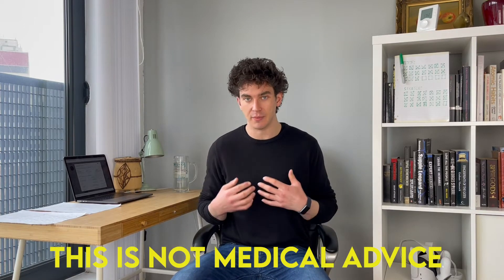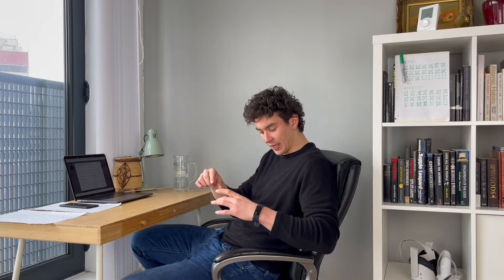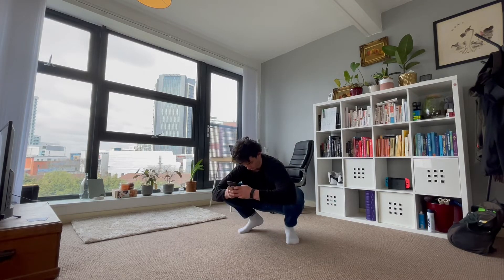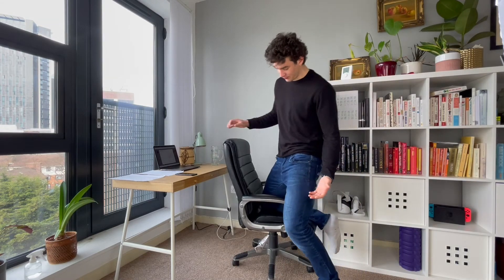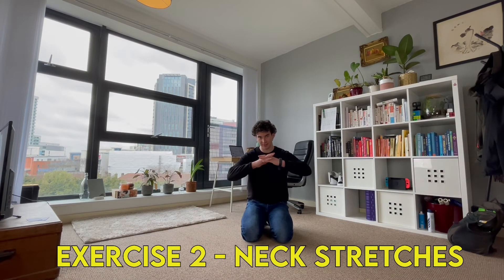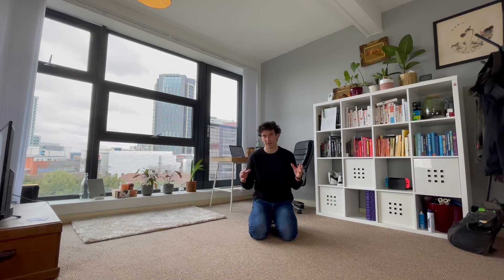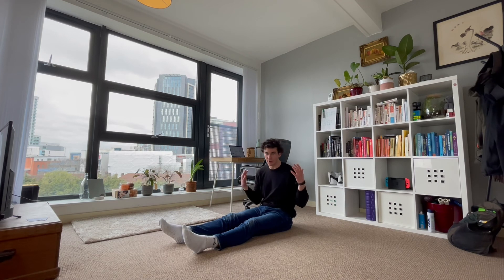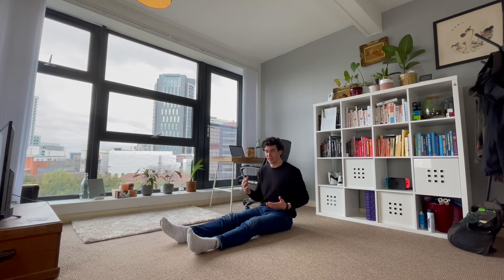Protech Your Neck - Save your Spine while working in Tech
Learn how to protect your neck & back while working on the computer all day. Stop niggling injuries, have better posture and a all round better time.

I am working on a short talk for tech conferences and this is the first draft of it in video form - let me know if you have any feedback!